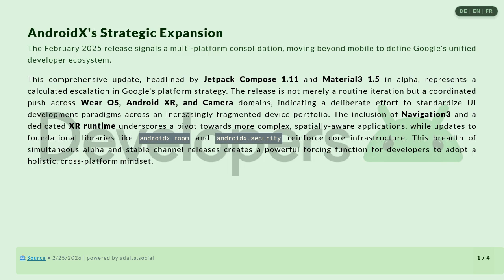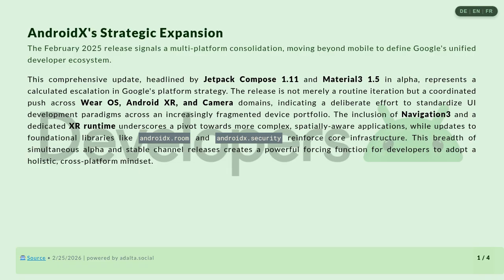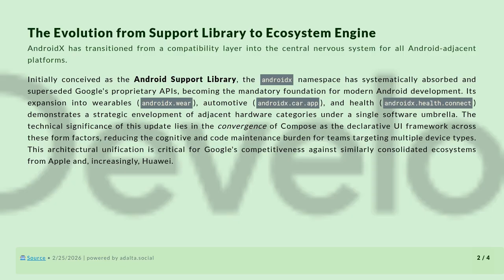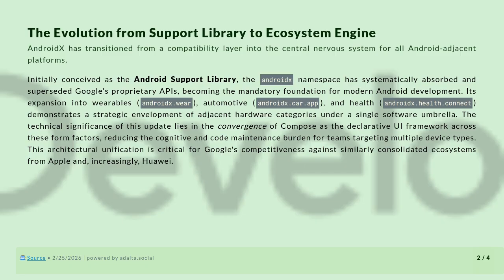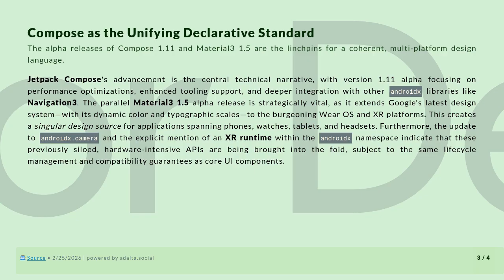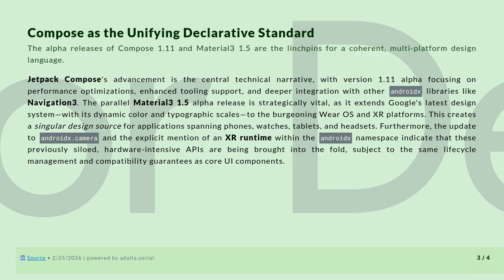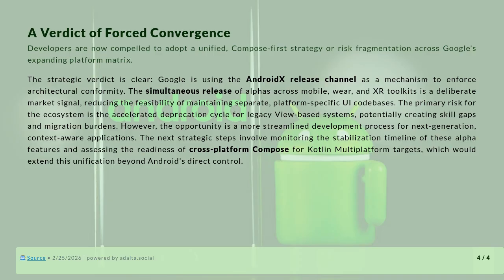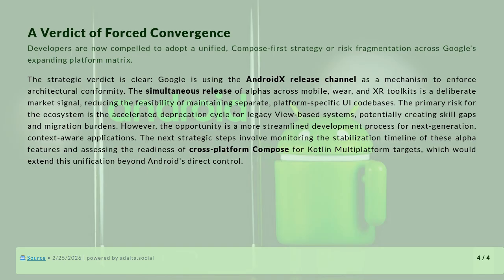✨ AndroidX's Strategic Expansion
The February 2025 release signals a multi-platform consolidation, moving beyond mobile to define Google's unified developer ecosystem.